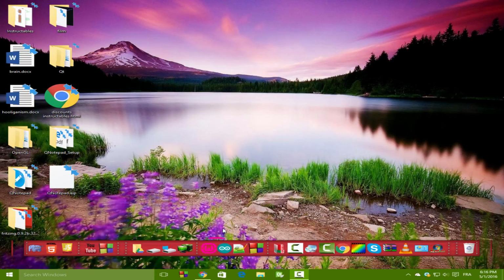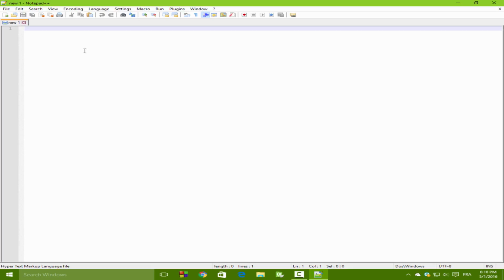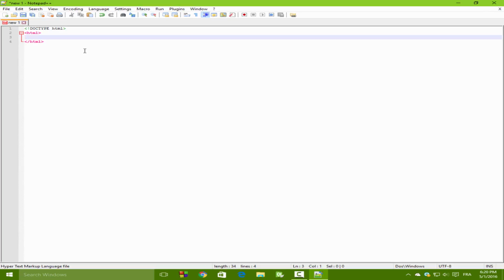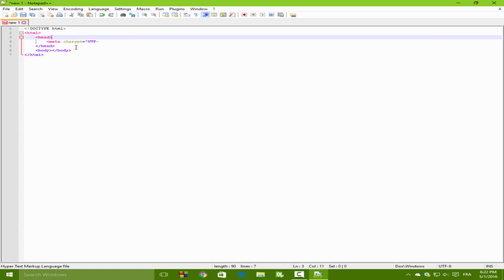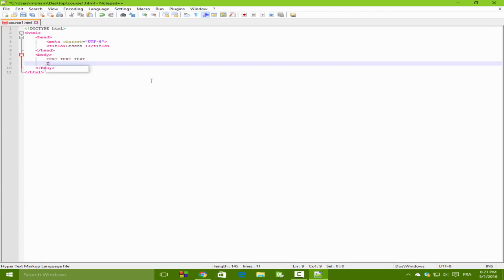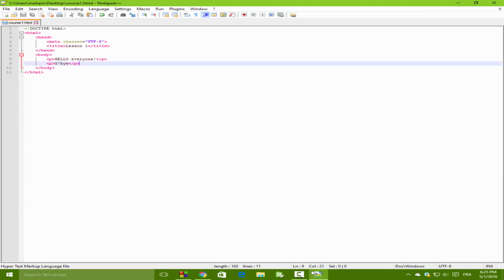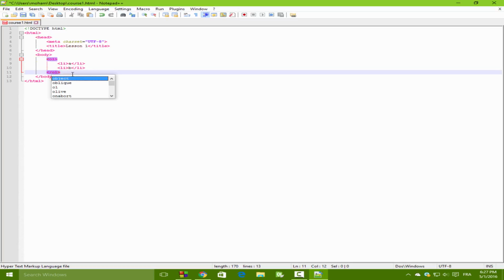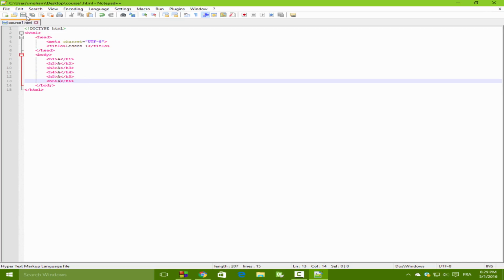Web Development HTML/CSS (#1) : Paragraphs, Lists, Headers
Hello Guys! This is "ME Computing" and this is my first video in the course of Web Development using HTML and CSS. You will learn in this video:
1-Tools and Basic Code of a webpage
2-How to create a paragraph
3-Make a list in your page
4-Add headers
Vocabulary of today:
Text Editor - Tag
Tags of today:
html - head - body - p -ol - ul - li - h1-..-h6